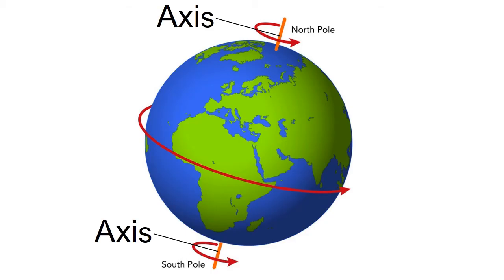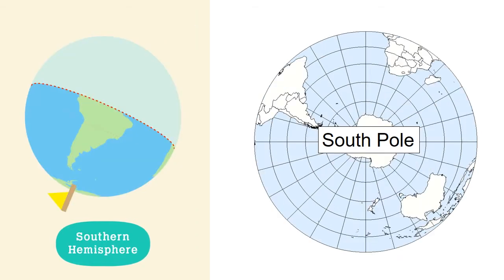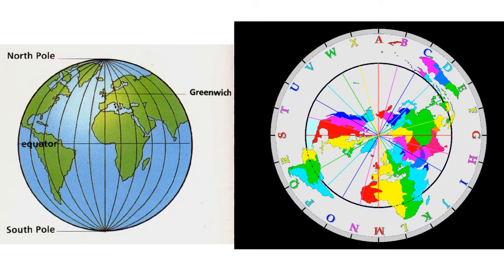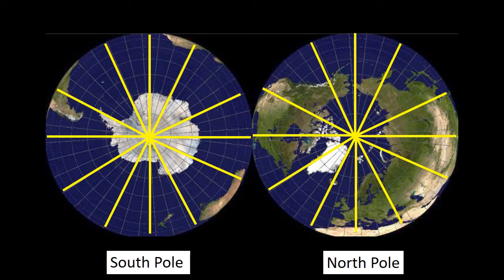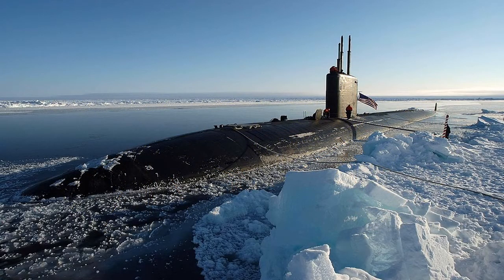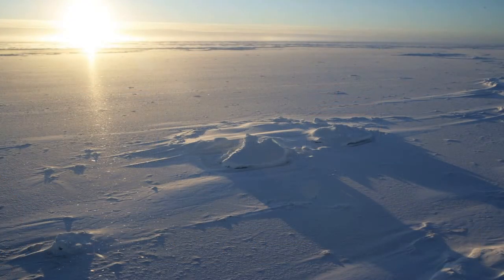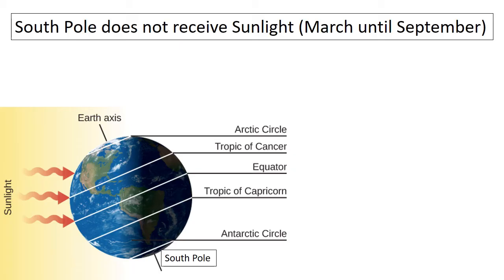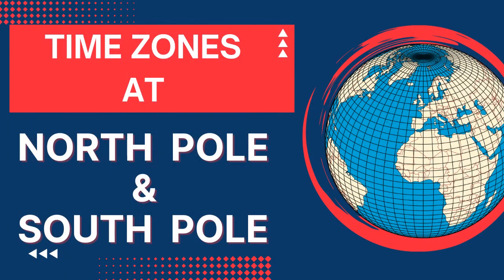TIME ZONES AT NORTH POLE & SOUTH POLE | WHICH TIME ZONE IS USED AT POLES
The rotation of the Earth means that time zones are dictated by the lines of longitude connecting the two poles. But at the poles themselves, all these lines converge, meaning that technically the poles are in all the time zones simultaneously.